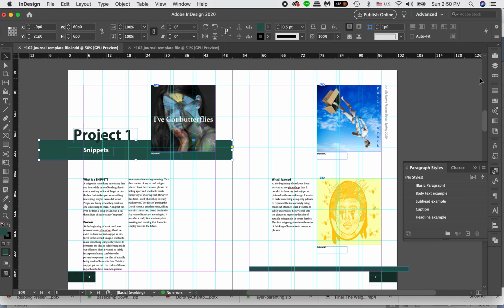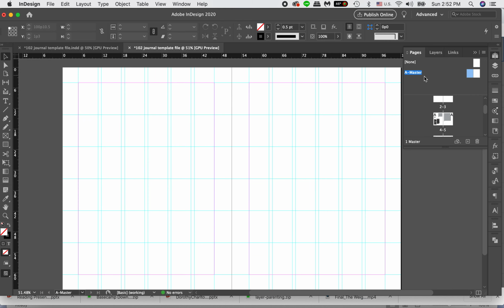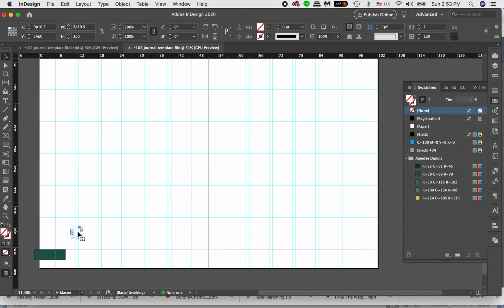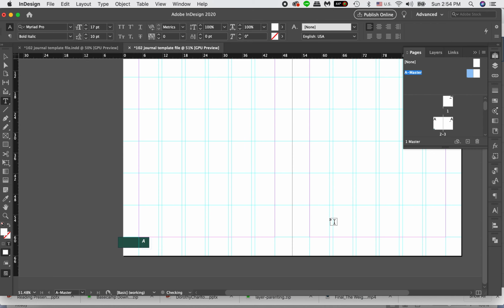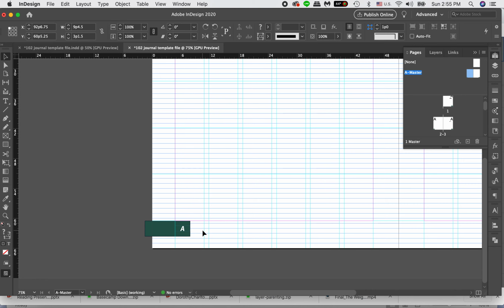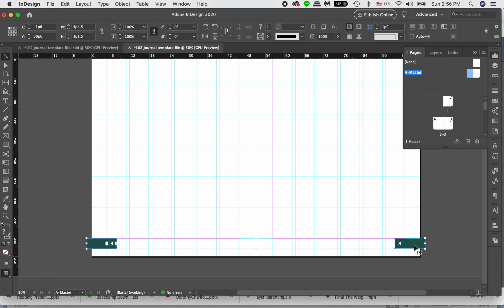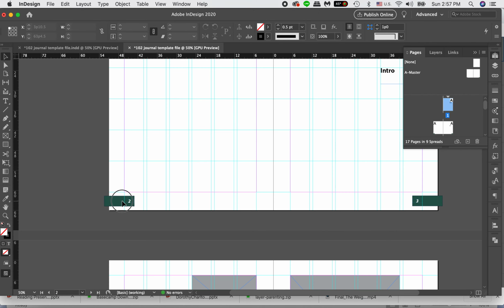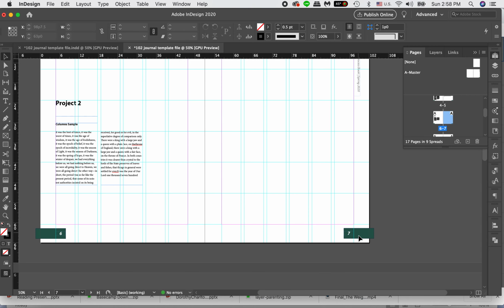Process Journal: How to set up master page to add page numbers